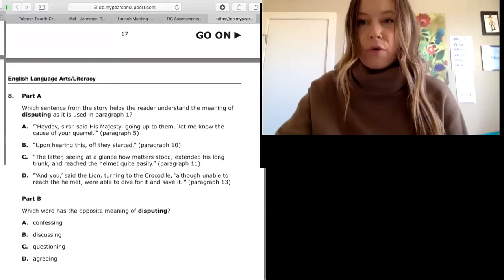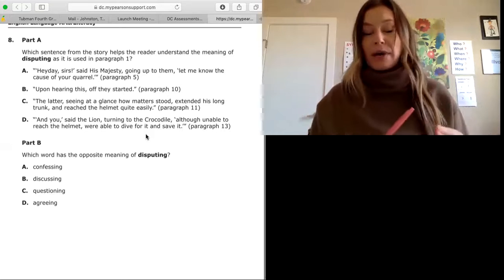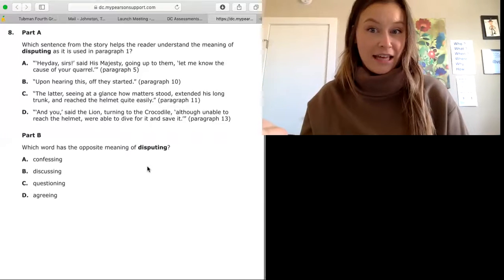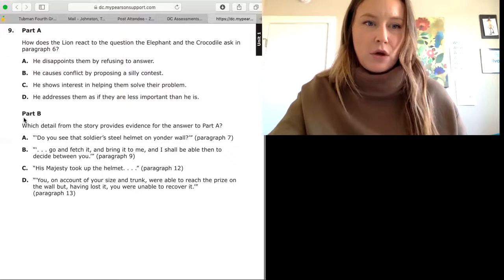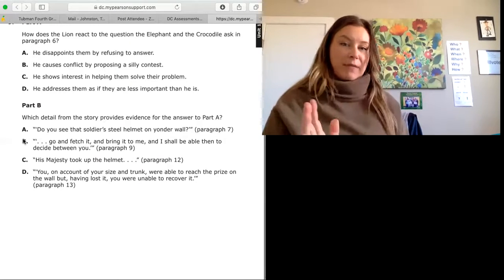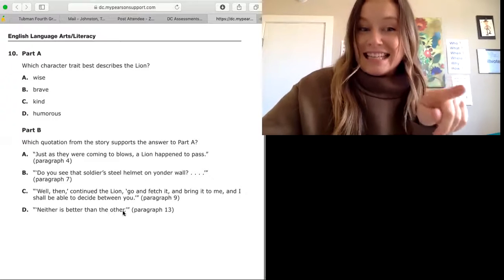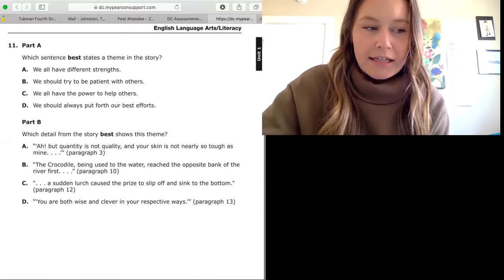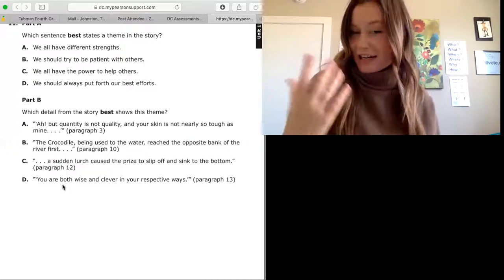Ms. Johnston Lesson 5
Review Questions 8-11 in the packet

See Ms. Rowes Video for reading support